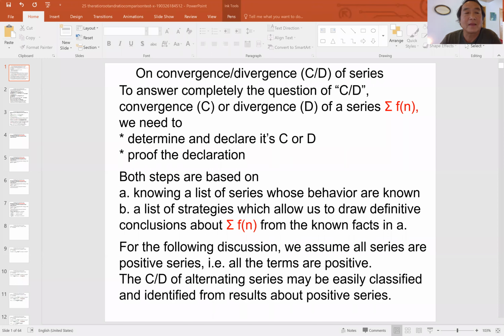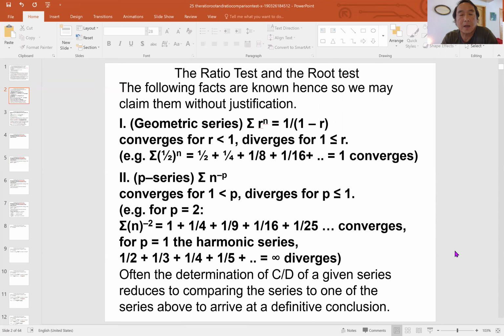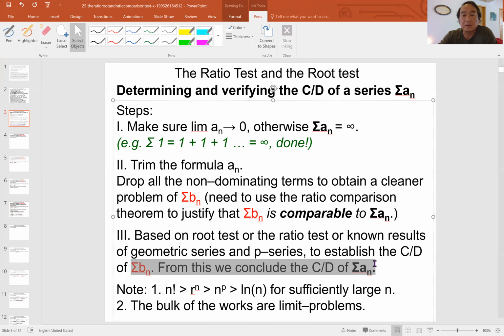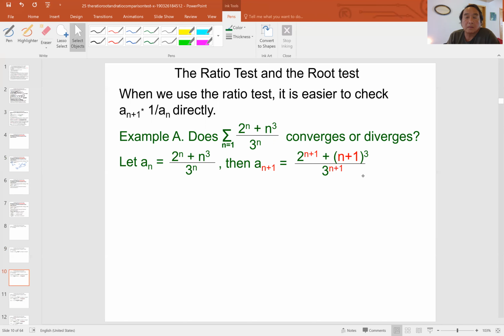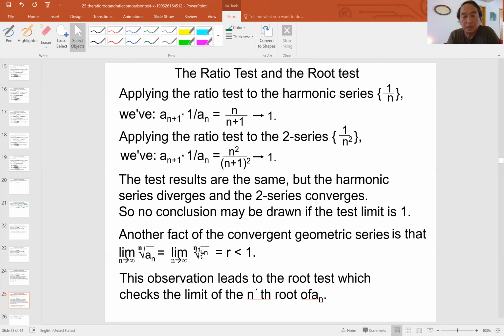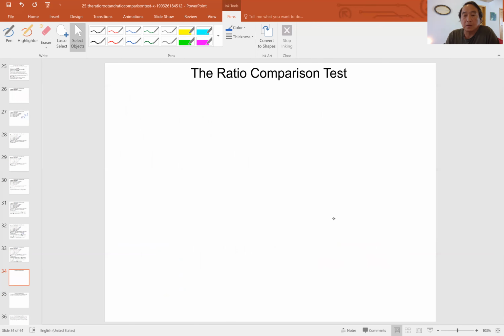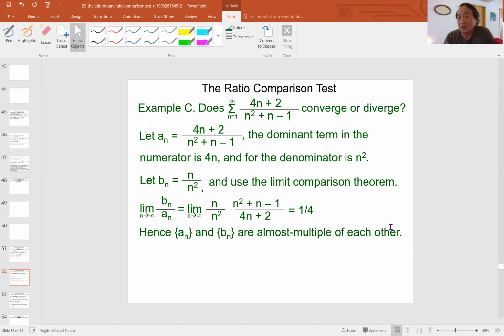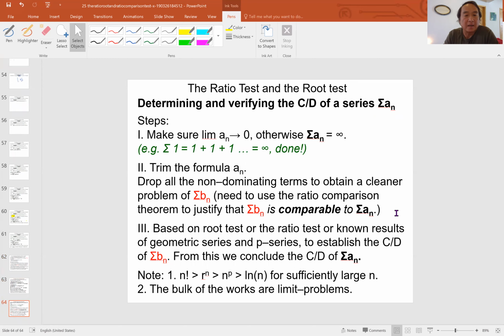25 ratio, root and ratio comparison tests